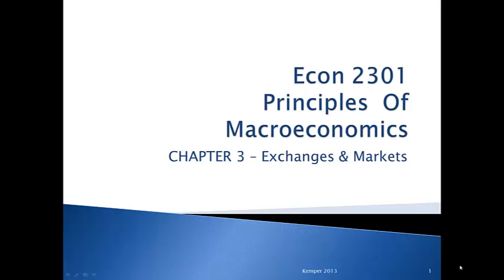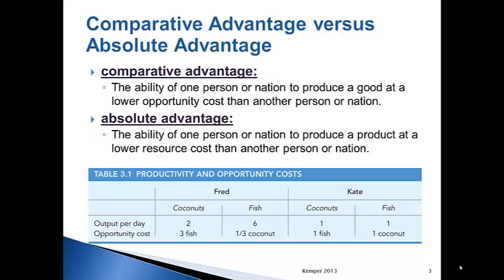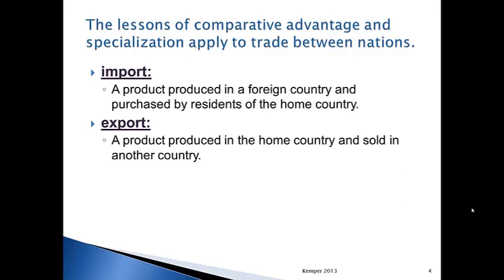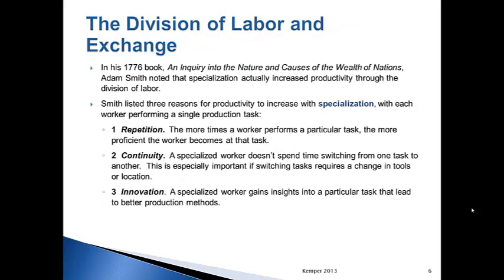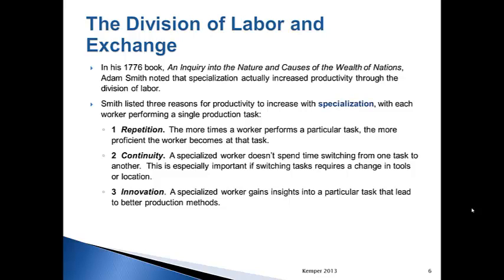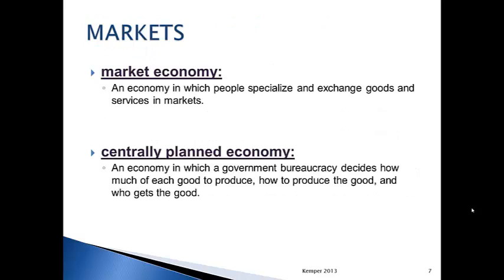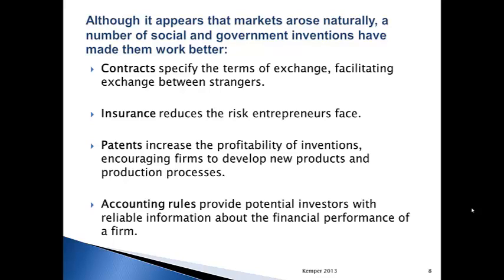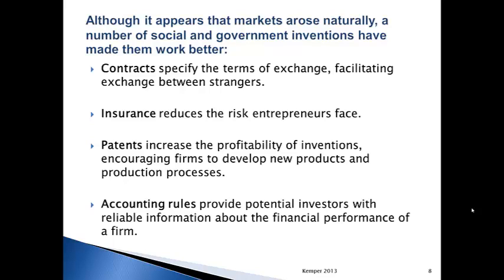Macro Chapter 3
This lecture covers Chapter 3 of your Principles of Macroeconomics Book.